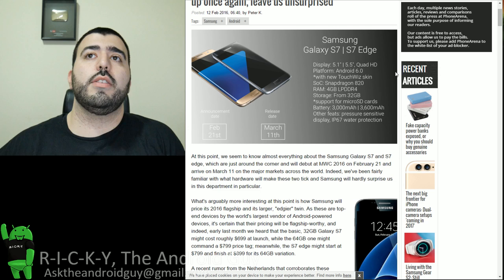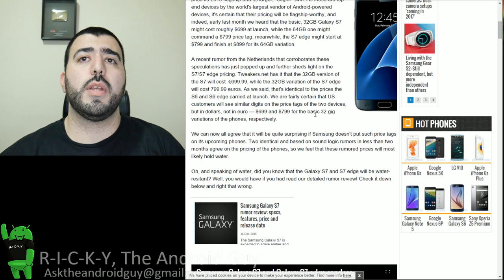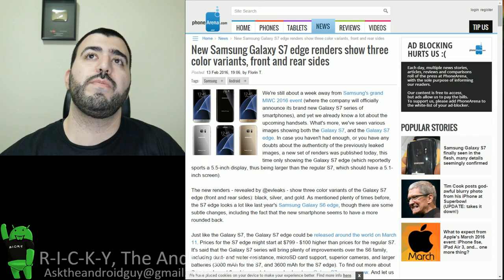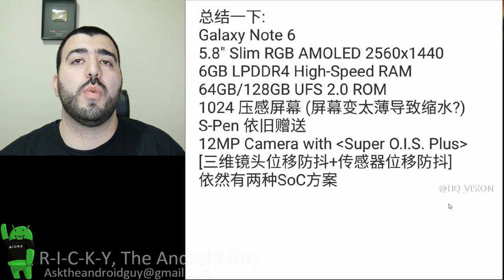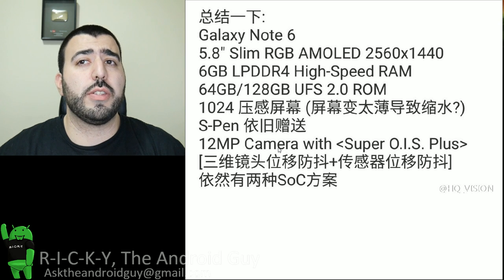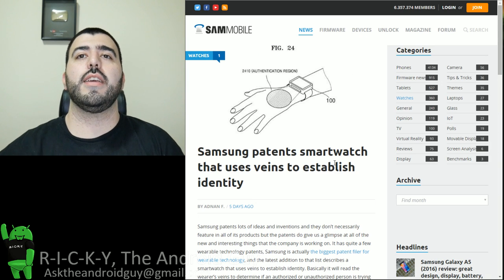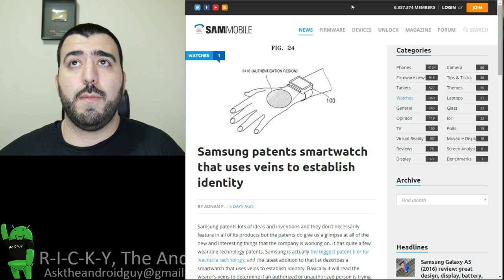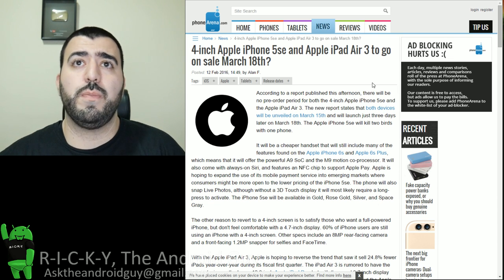Android Weekly & Q&A Live Ep 95 - Galaxy S7 Specs & Colors, Note 6 Preview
Android Weekly and Android Q&A Live Ep 95

News Topics -  Galaxy S7 Specs & Colors, Note 6 Preview
Questions - Locked out due to fingerprint, LG V10 or G5 and more